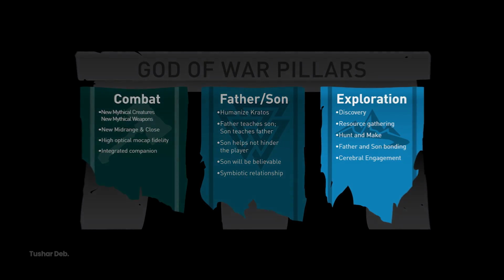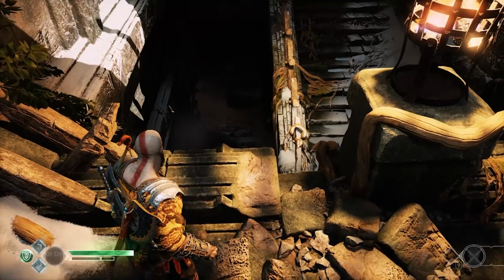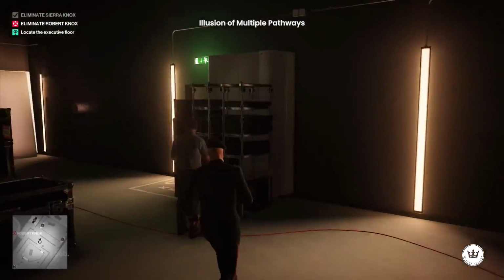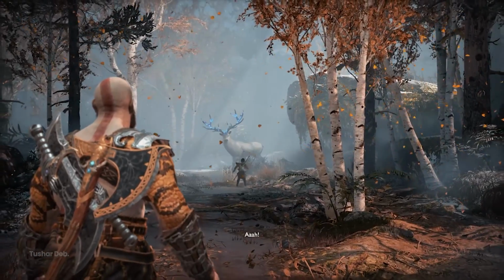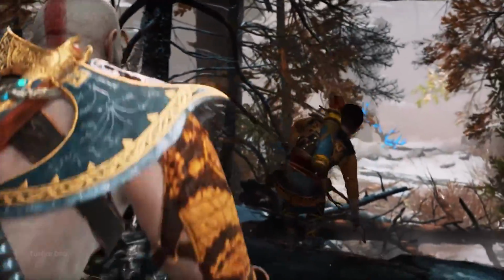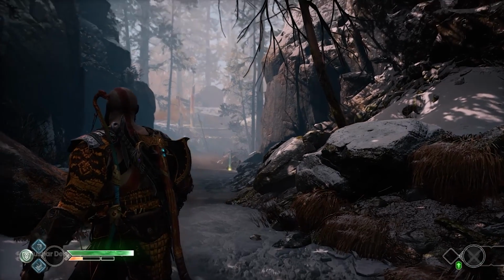The Illusion of Non-Linear Level Design | God of War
This is an analysis of God of War's opening level and the game's attempt to deliver a little more open linear experience.

Timestamps:
00:00 Suggesting Freedom in a Linear World
01:53 Additional Areas Outside the Main Path
03:03 Illusion of Multiple Pathways
04:30 Emphasized Sense of Player Discovery
06:24 The God of War Experience

Written & produced by:
Tushar Deb.